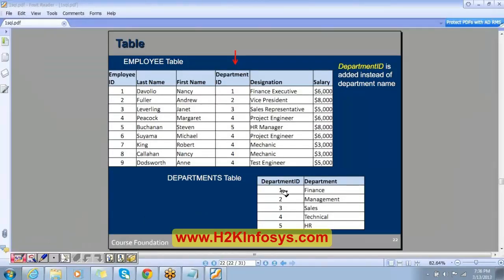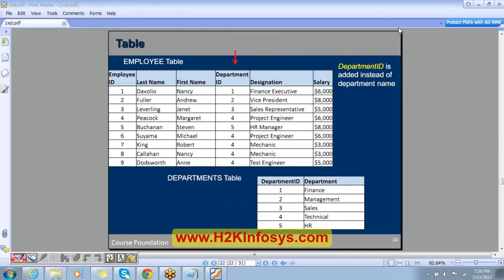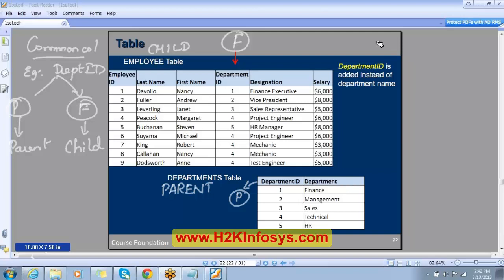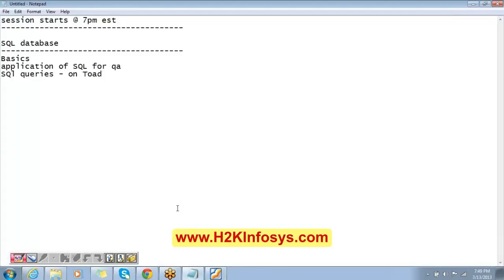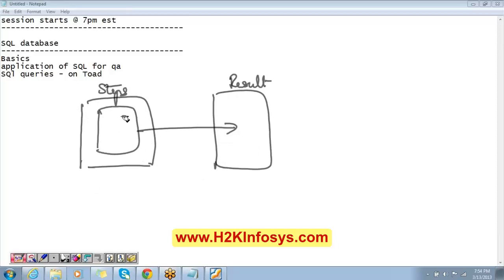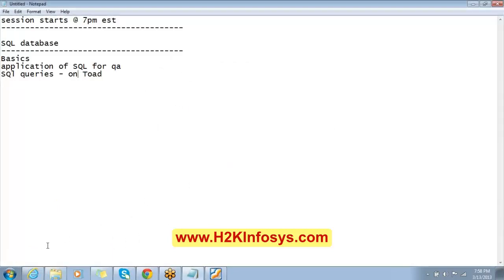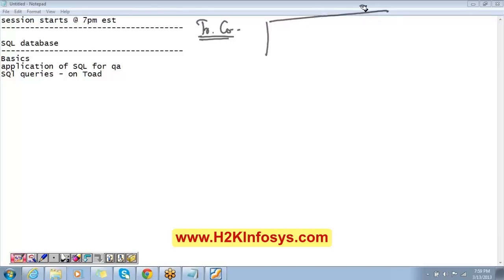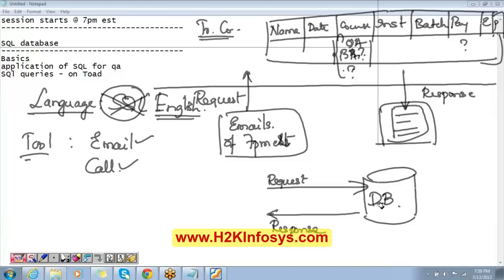SQL Database Class | What is DBMS & Database | Basics of SQL Database | Application of SQL for QA